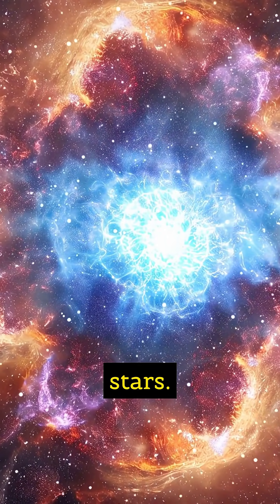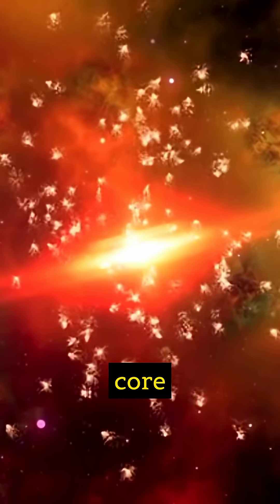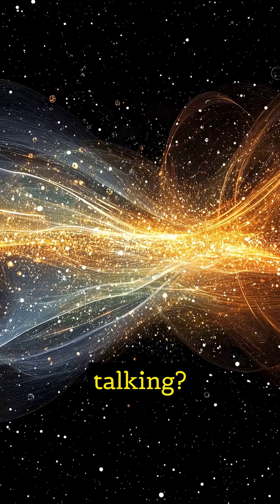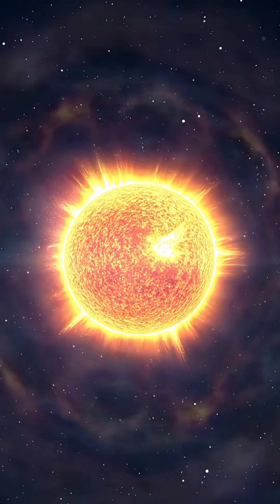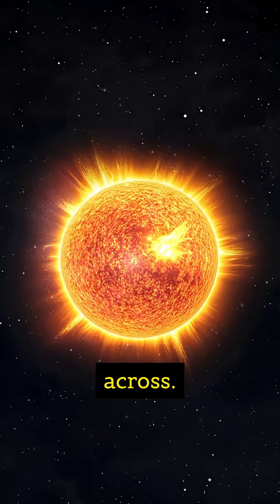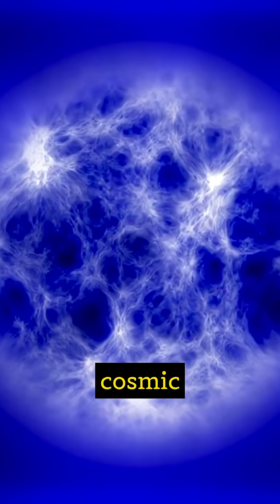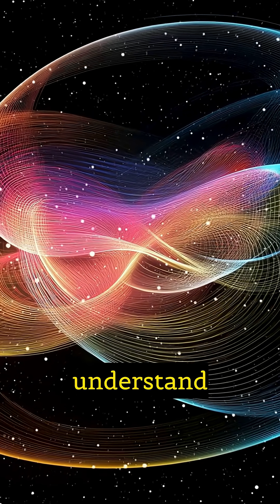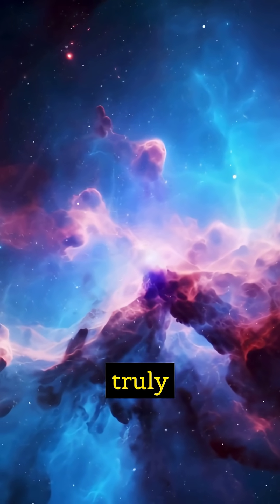Are Neutron Stars More POWERFUL Than We Think?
In this video, we explore the question: Are Neutron Stars More POWERFUL Than We Think? Join us as we delve into the fascinating world of neutron stars and their incredible power.